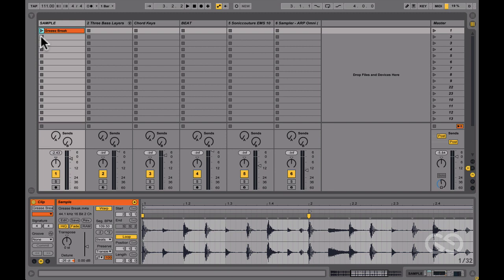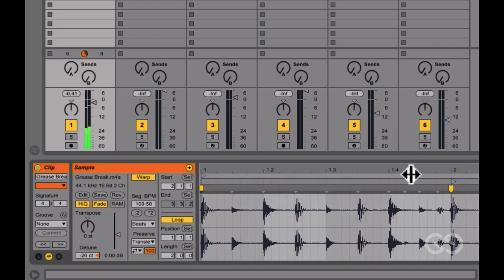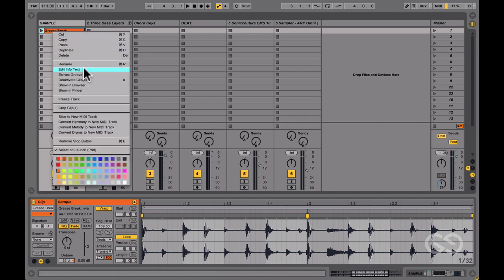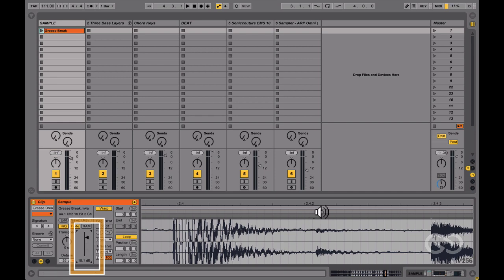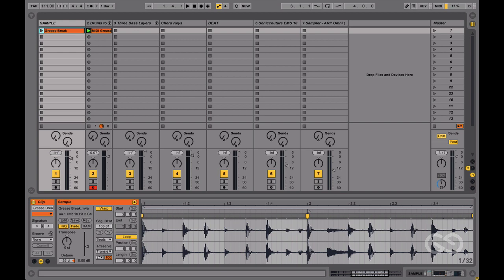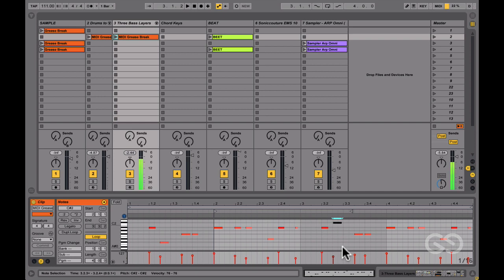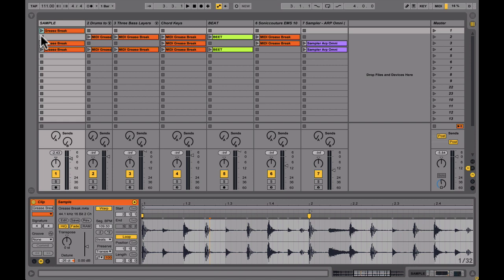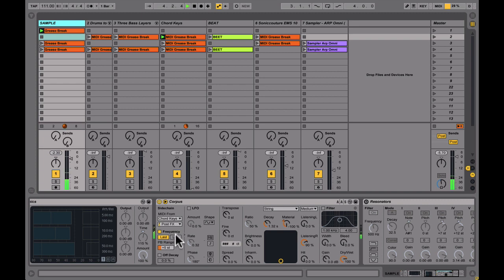Convert Drums To Music with Ableton Live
It's almost endless how many ways you can re-work drum loops in Ableton Live. Here are a bunch of them, including Live 9's "Convert Drums to MIDI" function taken with a twist.